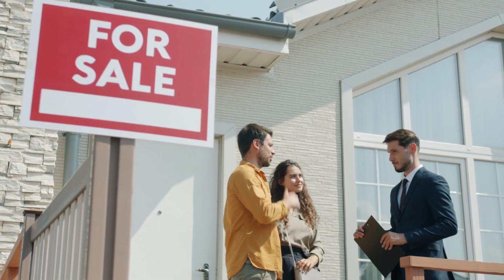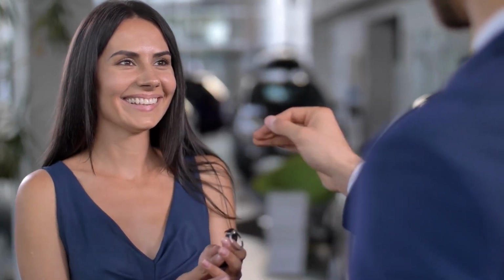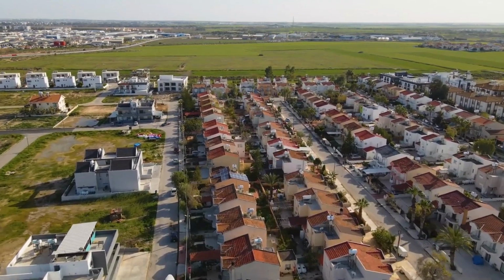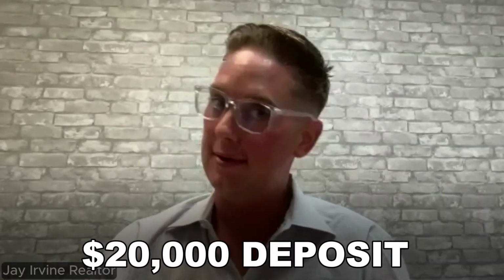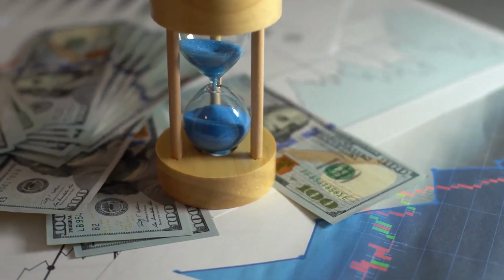Winning in a Competitive Market - Strategies to Make Your Offer Irresistible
In this episode of CT Real Estate Edge, host Rob Weinberg welcomes special guest Jay Irvine, a seasoned real estate listing specialist, to discuss winning strategies for making your offer stand out in the competitive 2024 housing market. Whether you’re a first-time homebuyer or an experienced investor, Jay shares invaluable insights on how to craft an offer that sellers can’t refuse. Key topics include:

Crafting a Standout Offer: Learn how to differentiate your bid in a crowded market.

Navigating Bidding Wars: Strategies to stay competitive and secure the home you want.

Leveraging Contingencies: Understand how to use contingencies to your advantage.

Practical Tips: Gain practical advice to help you secure your dream home in today’s fast-paced market.

Don’t miss this episode filled with practical advice to help you secure your dream home in today’s fast-paced market.

For all of your realty needs don’t hesitate to reach out to Jay! You can find him on facebook

For prospective home buyers, especially those venturing into the realm for the first time, the mortgage process may seem daunting. Uncover crucial steps in the final phases of this process by tuning in. Whether you're gearing up to purchase or refinance, we're here to assist.

Your journey to a secure home investment begins here.